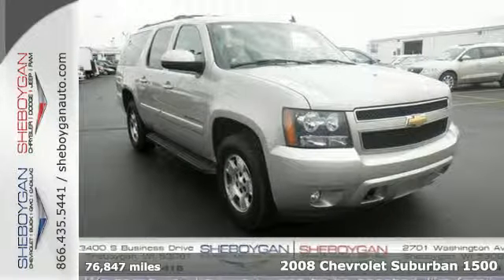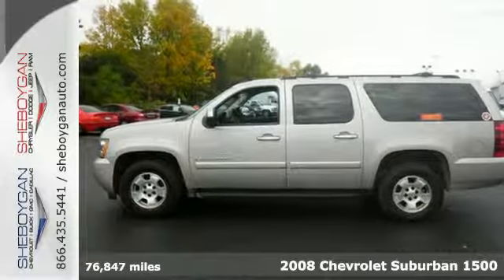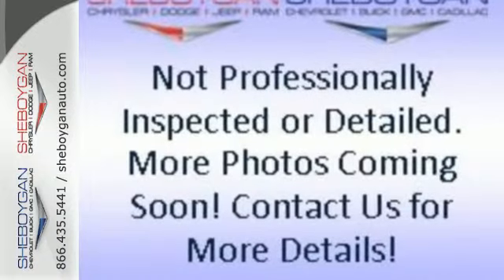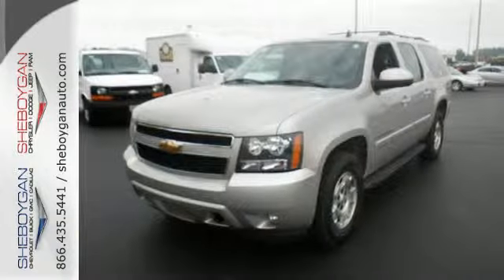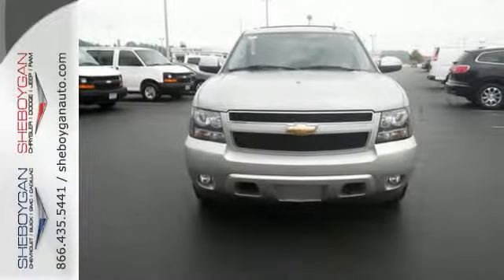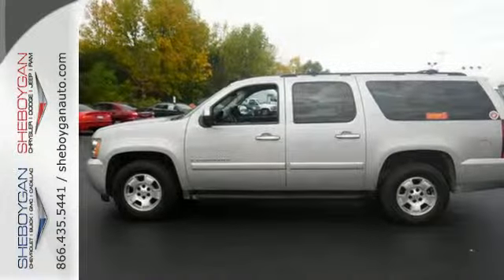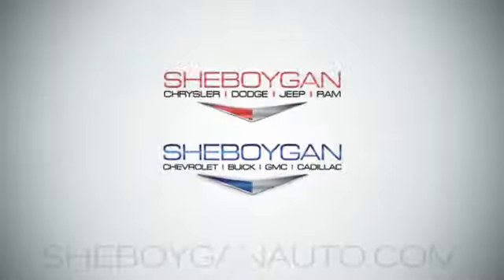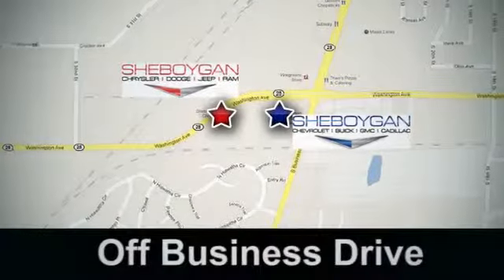2008 Chevrolet Suburban 1500 Appleton WI Green Bay, WI Z2846A - SOLD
Year: 2008
Make: Chevrolet
Model: Suburban 1500
Trim: LT
Engine: 5.3L V8
Transmission: Automatic 4-Speed
Color: Silver Birch Metallic
Mileage: 76847
Stock #: Z2846A
VIN: 1GNFC16028J146931
All Around champ!!! Want to feel like you've won the lottery? This SUV will give you just the feeling you want but the only thing your long lost relatives will be after is a ride!!

Address:
3400 S. Business Drive